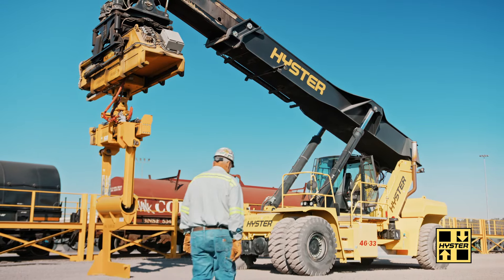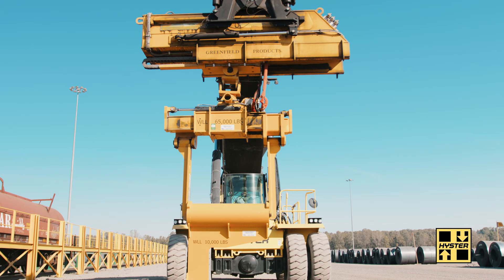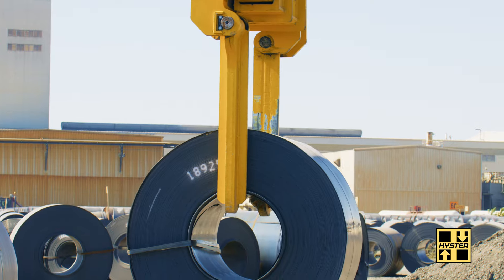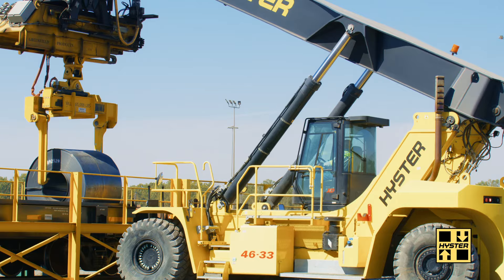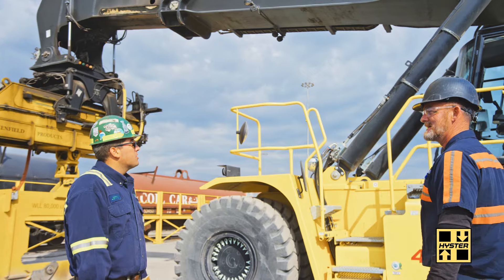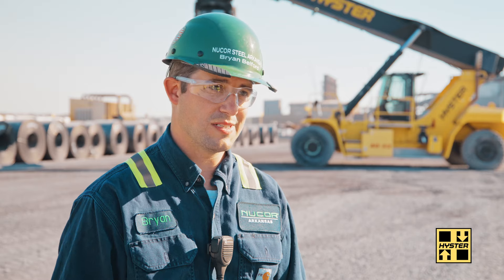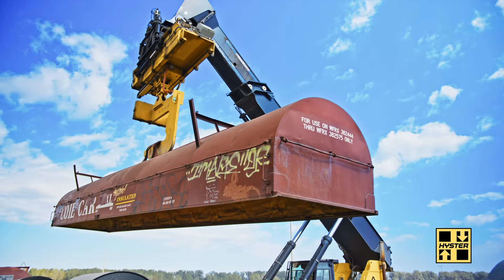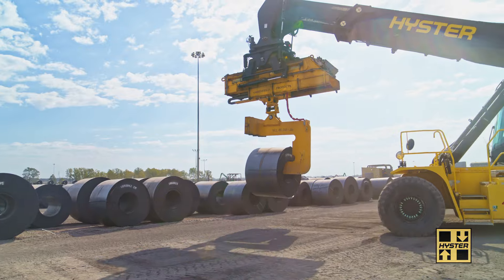Hyster ReachStacker in Steel: Nucor Steel Arkansas Customer Testimonial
Nucor Steel Arkansas is located in one of the top steel-producing regions in America and manufactures steel sheets and coils for multiple industries. The operation historically used a straddle crane to load large steel coils into railcars which sometimes required the operator to be positioned beneath a suspended load while maneuvering it. With the goal of improving safety and efficiency of coil handling operations, Nucor turned to Hyster to develop a solution utilizing a Hyster ReachStacker and a specialized coil handling attachment to enable side-loading. As a result operators can load up to 10 times as many cars per day and feel safer.